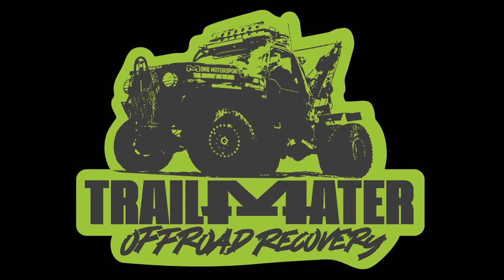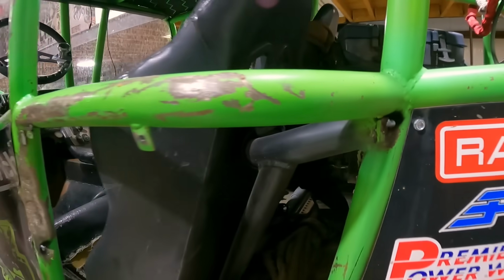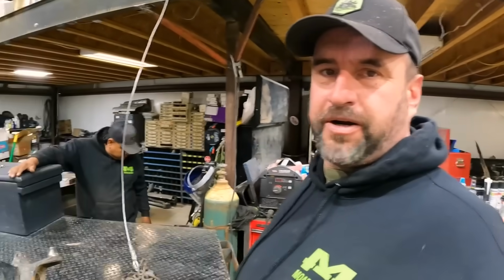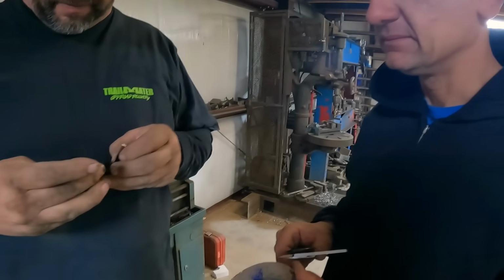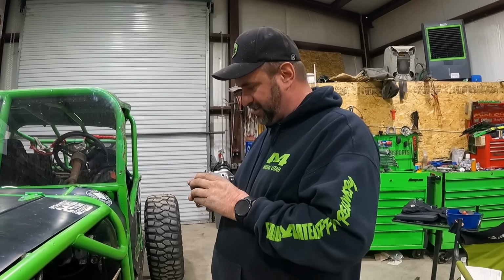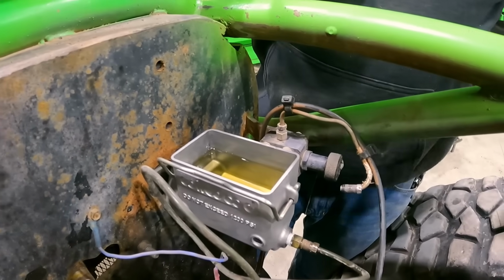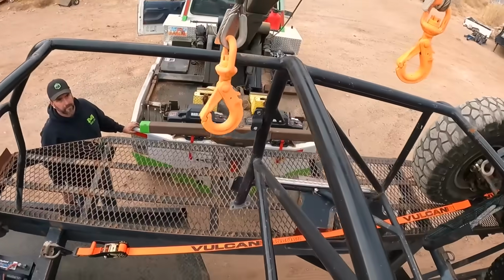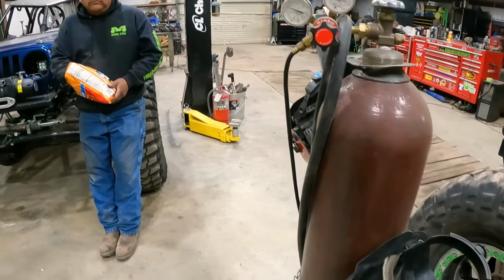The 12 Dollar Buggy Gets Better Brakes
Fixing some issues on the buggy before vacation. Of course some a bunch of shop shenanigans. Sorry for all the shop footage lately but this is slow time in Moab. So time to catch up on much needed maintenance so we're ready to go when busy season starts. Thank you everyone for watching and supporting us.